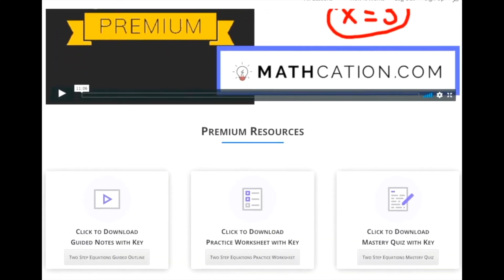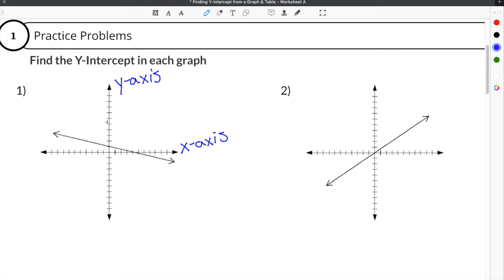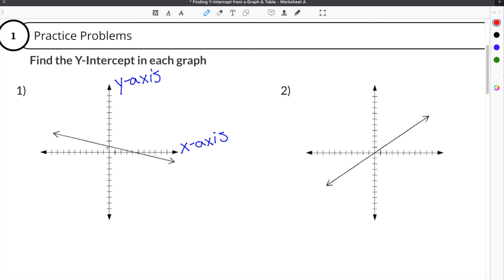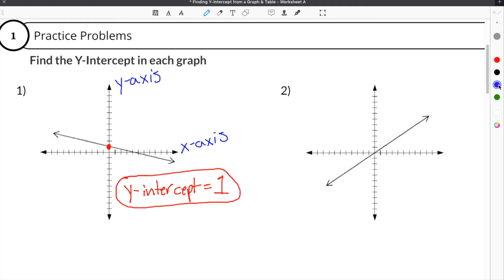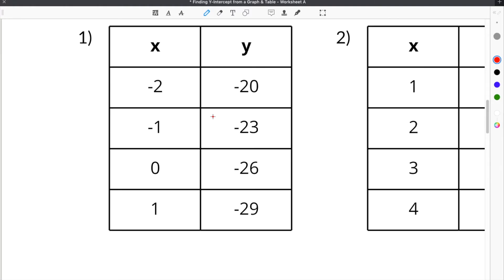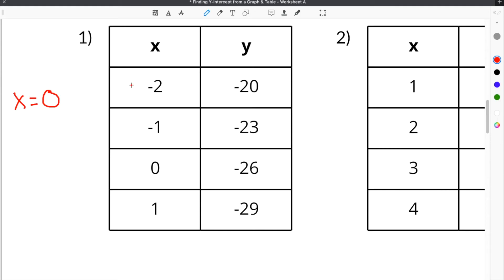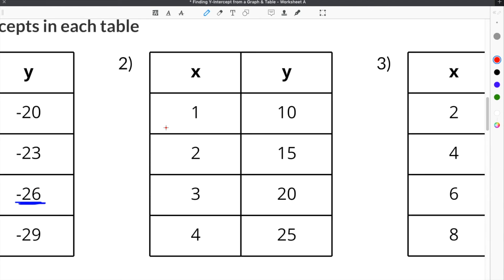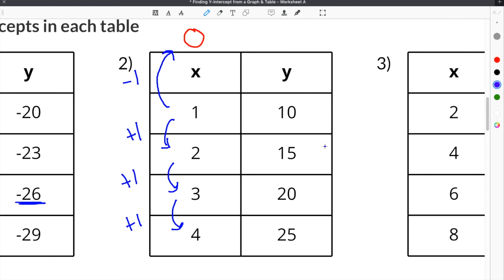How to find Y Intercept | Mathcation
How to Find Y Intercept

When Finding the Y-Intercept from a Graph and Table you are looking for the point of intersection between the equation and the y-axis. When finding the Y-Intercept from a Graph, all you have to do is find where the line from the equation crosses the y-axis. The point at which the equation crosses the y-axis is the Y-Intercept. When finding the Y-Intercept from a Table, you need to find the y-value from the table when the x-value is equal to zero. If the table already has a x-value of zero in it, then all you need to do is look at the y-value. If the table is missing an x-value of zero, then you must use the rate of change to go backwards or forwards to find the x-value of zero. Always be sure to follow the pattern that is shown in the table.